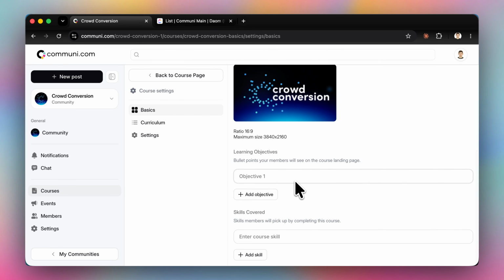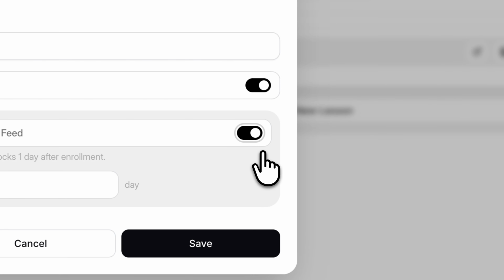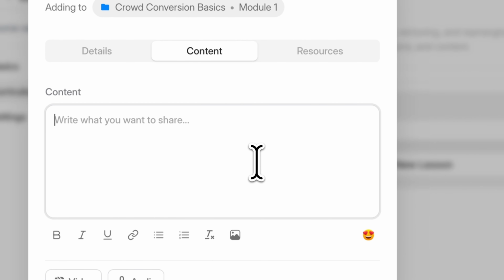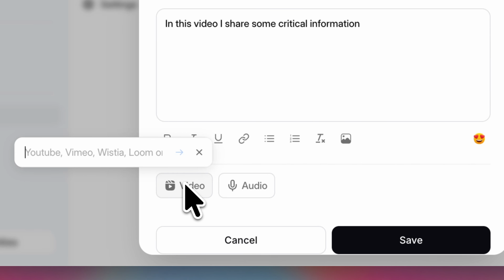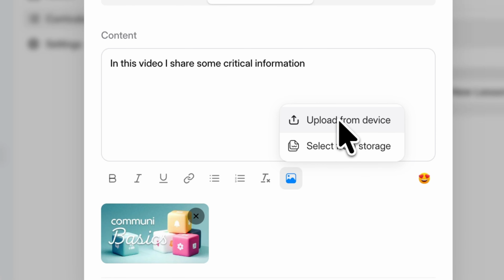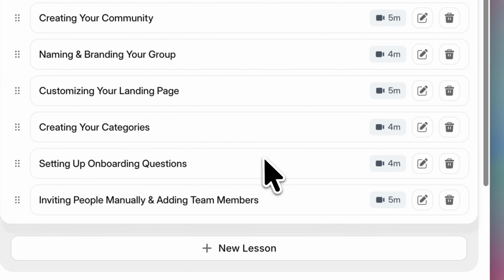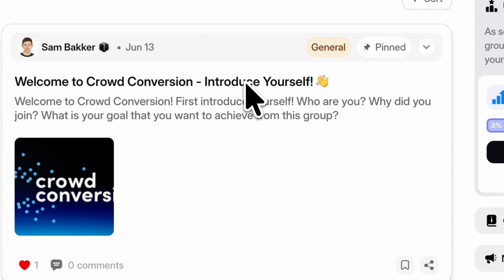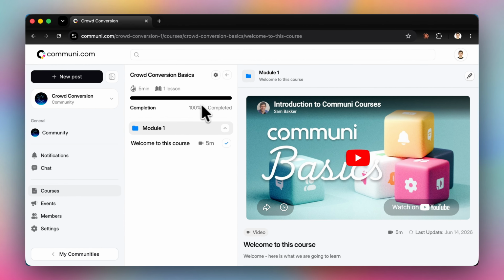Creating Modules & Lessons in Communi Courses